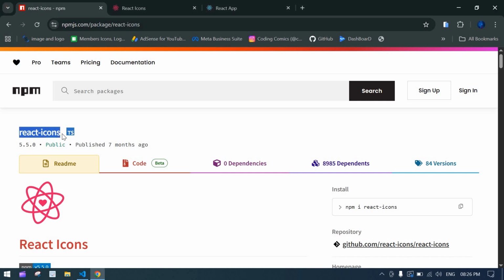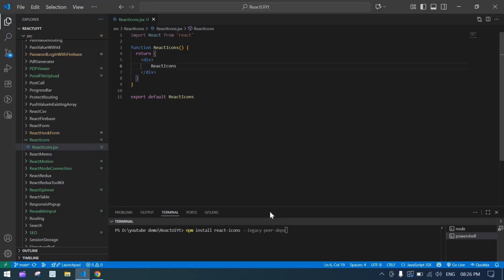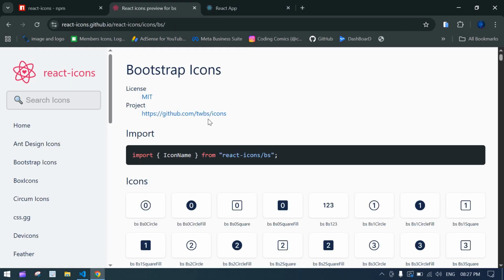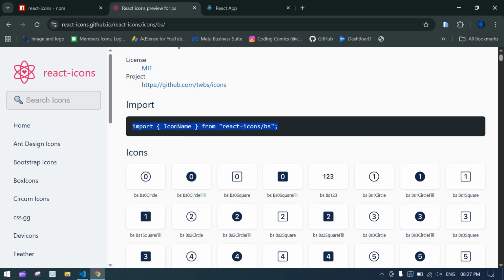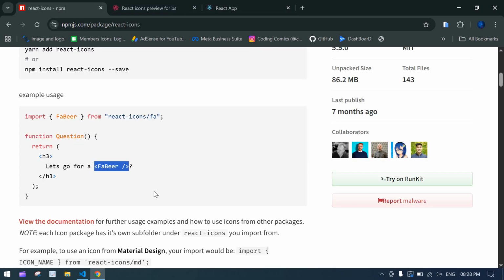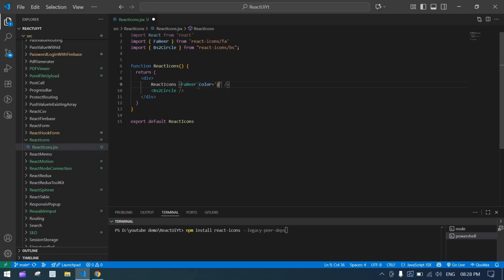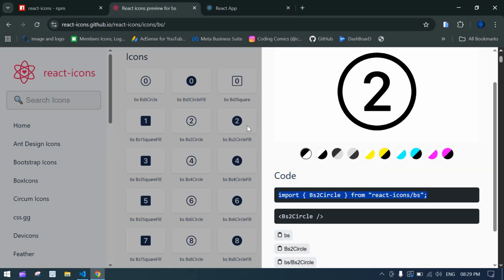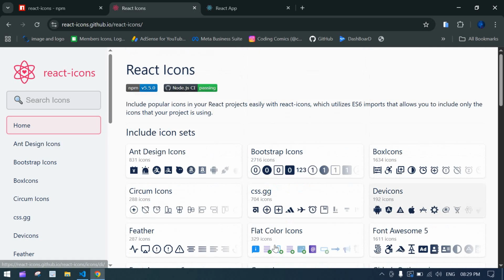React Icons: Enhance Your React Projects with Popular Icon Sets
React Icons is a comprehensive library that seamlessly integrates popular icon sets into your React applications. By leveraging ES6 imports, it ensures that only the icons you utilize are included in your project, optimizing performance and reducing bundle size.

Key Features:

Wide Range of Icon Sets: Access over 30 icon sets, including Font Awesome, Material Design, Ionicons, Feather, and more.

Efficient Imports: Utilize ES6 imports to include only the icons your project requires.

Seamless Integration: Easily incorporate icons into your React components without the need for external dependencies.

Comprehensive Documentation: Find detailed documentation and examples on the official website to get started quickly.